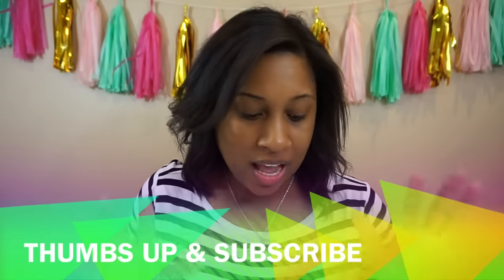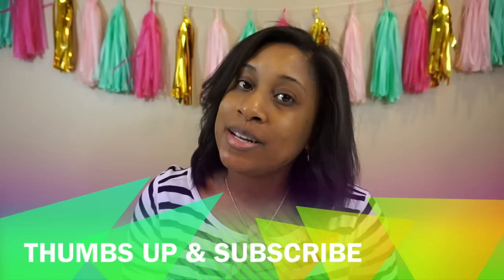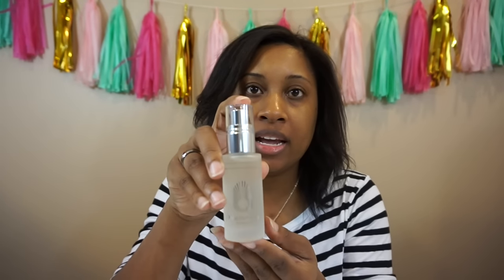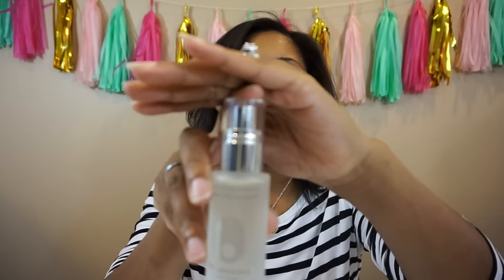*NEW* FIRST IMPRESSIONS SATURDAY | Hourglass & Queen of Hungary Mist | CandaceH TV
Hey Guys!! Today I am trying out two new products: Hourglass Vanish Foundation and the Omorovicza Queen of Hungary Facial Mist.

XOXO,
Candace

PRODUCTS MENTIONED:

Hourglass Vanish Foundation (Almond)
Omorovicza Queen of Hungary Facial Mist
Tarte Shape Tape Concealer (Deep)
Lancome Translucense Loose Powder
Stila Star Light Star Bright Holiday Highlighter Pallette
Eyeshadow - Ofra single shadows
Coty Airspun Translucent Setting Powder
L'oreal Infallible Eyeliner